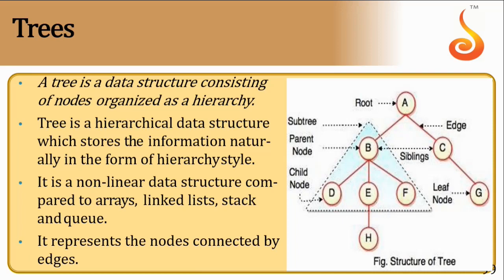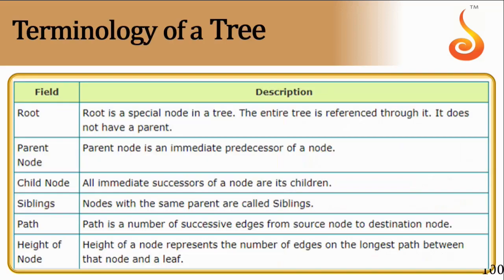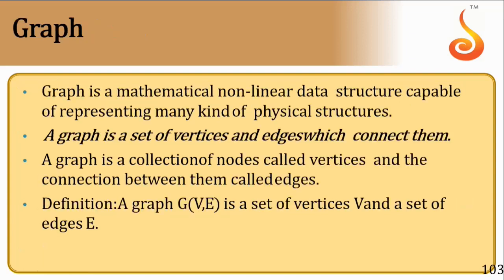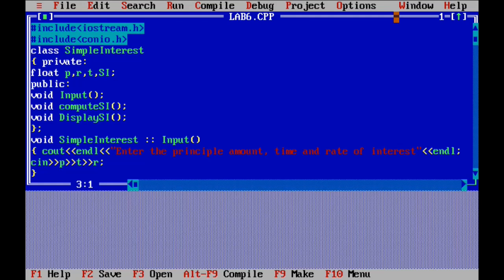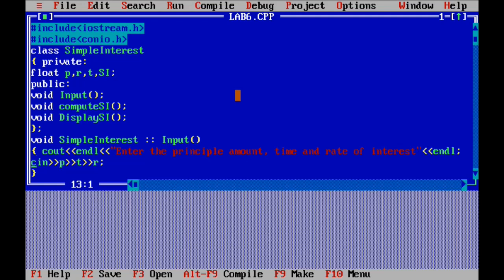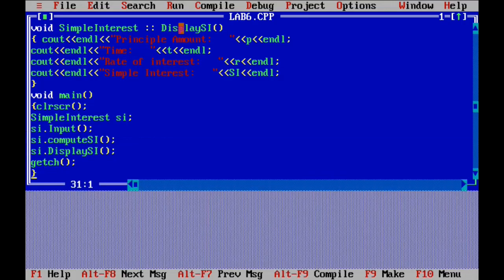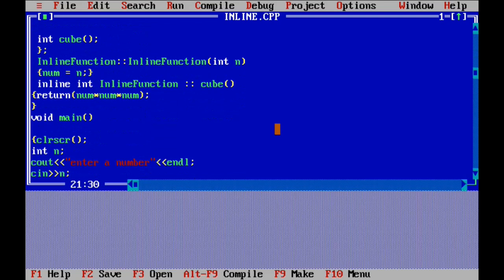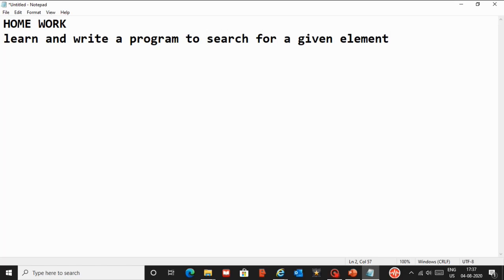Deeksha Online | PU 2 | Computer Science | Data Structures | 05-08-2020